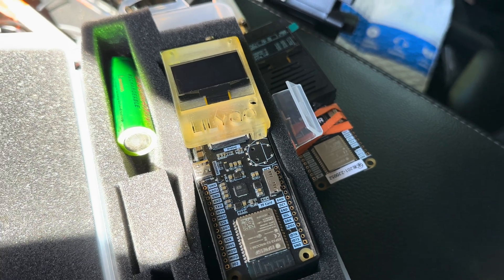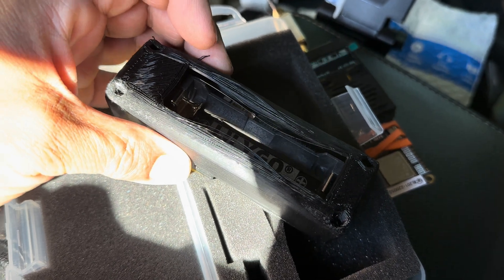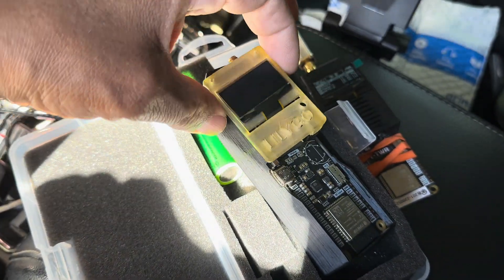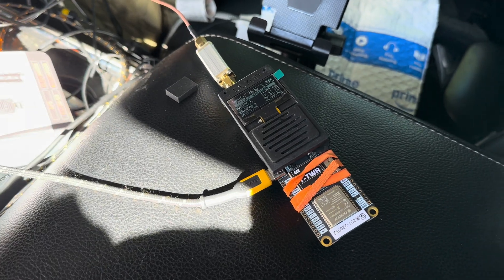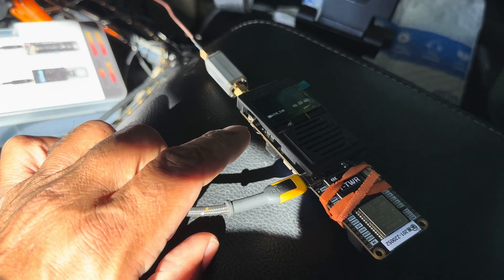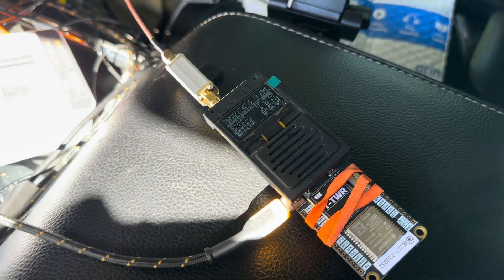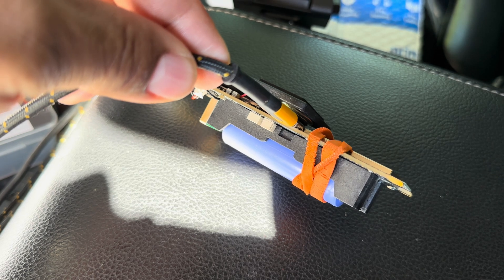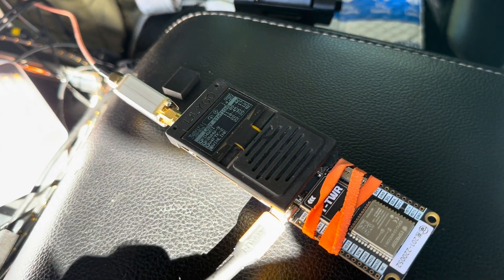LILYGO T-TWR Punches Above Its Class for Ham Radio